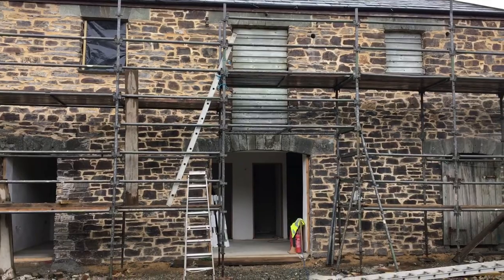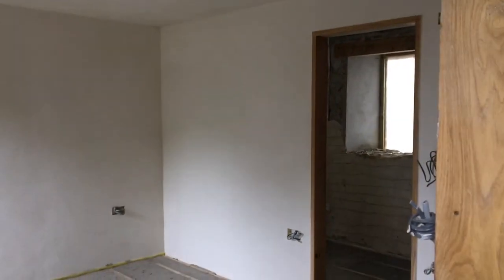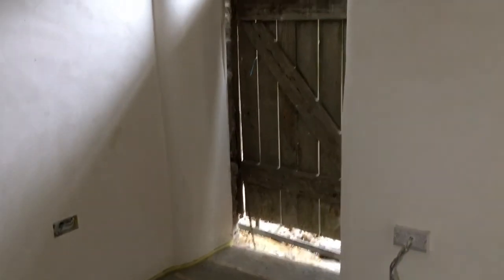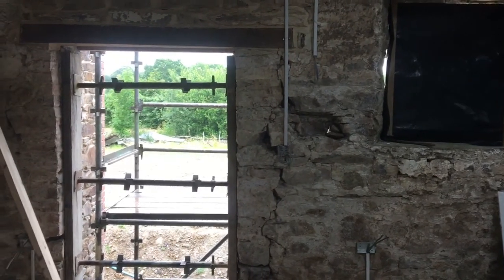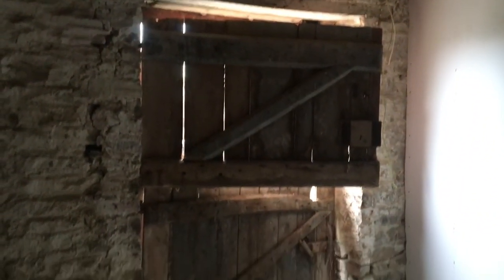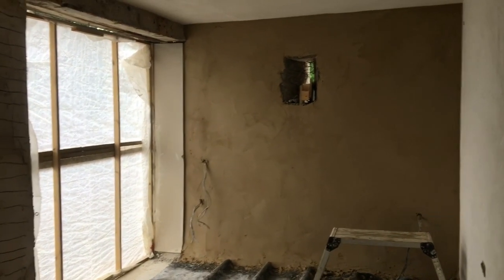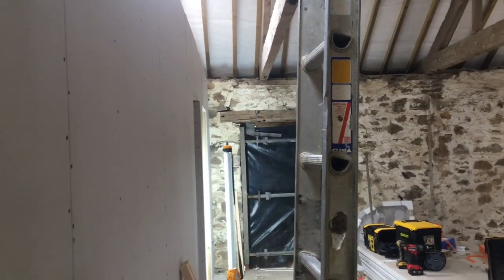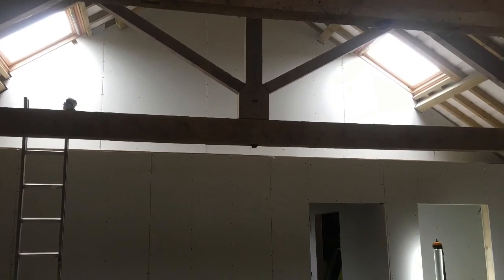Video 16 - Stenhill - Quoin and arch repairs, slate sills and space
Converting barns